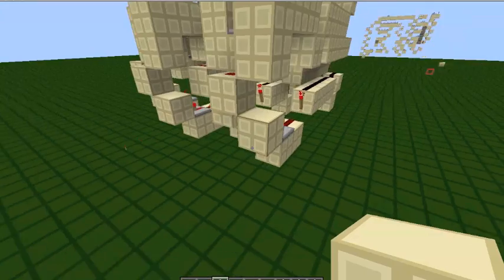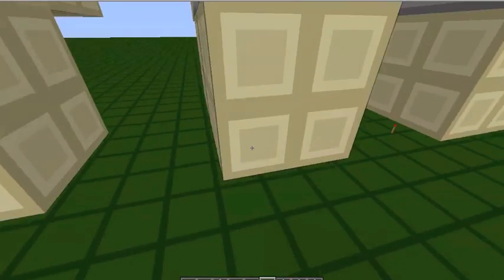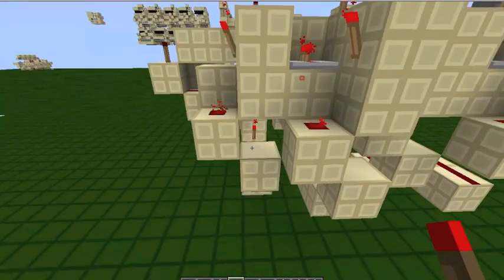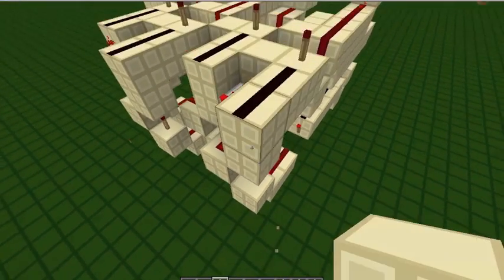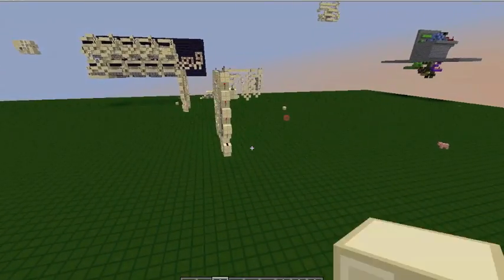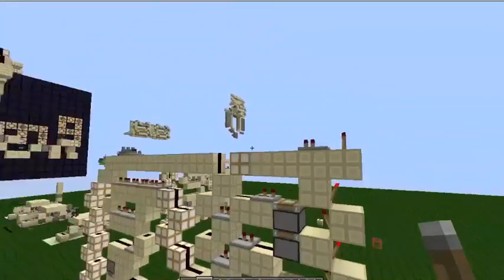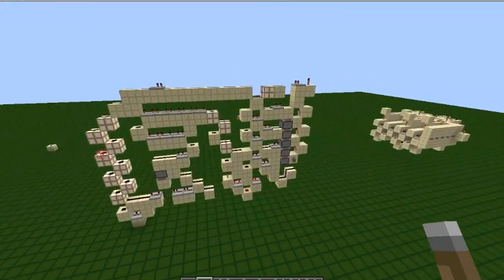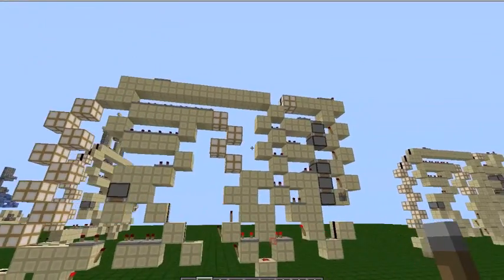Three Simple Fixes and Improvements [Minecraft Redstone Tutorial]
Today I'm going to show you three improvements/fixes. its a speed-up on the combination lock, the orientation fix for the 1 wide 5 piston extender, and, obviously, putting some obsidian around the digital clock :D